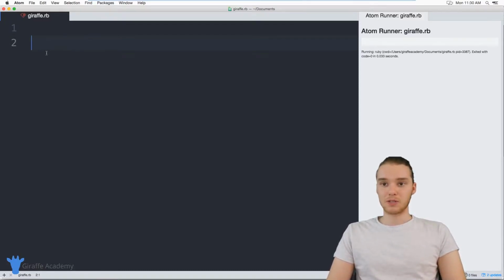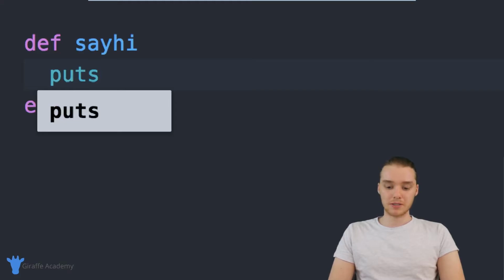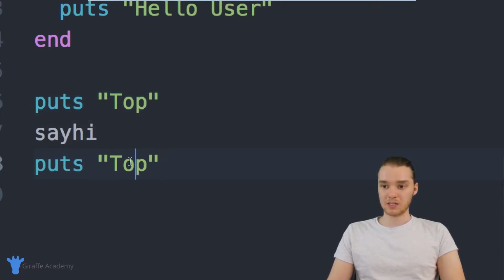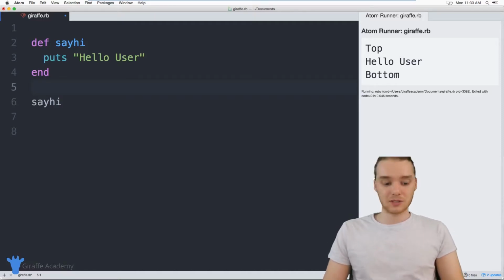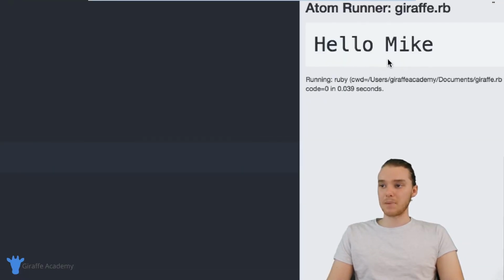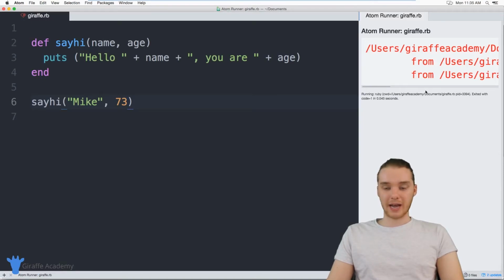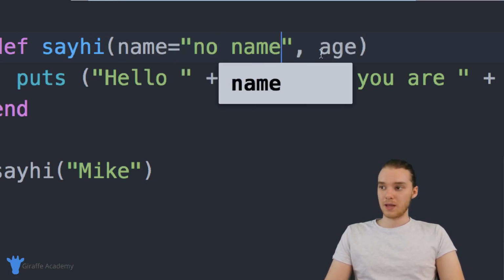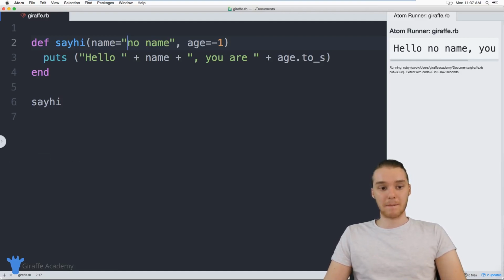Methods | Ruby | Tutorial 15